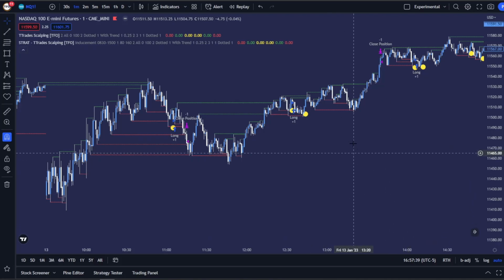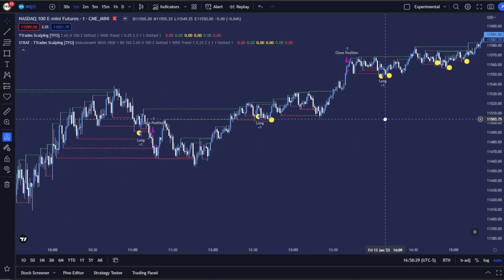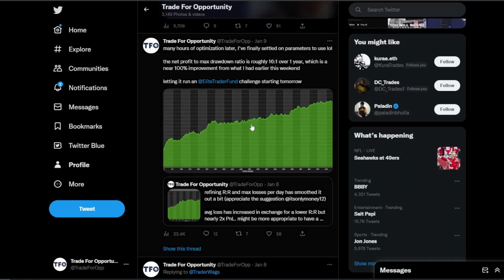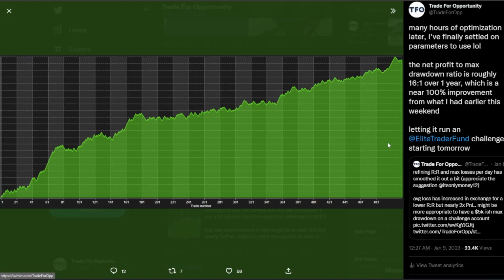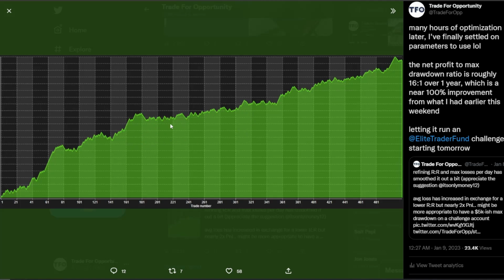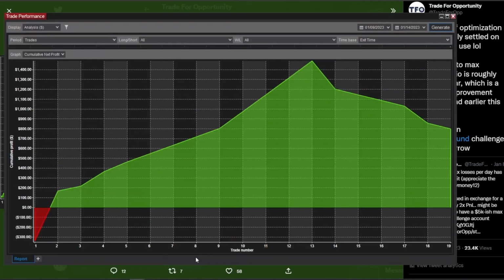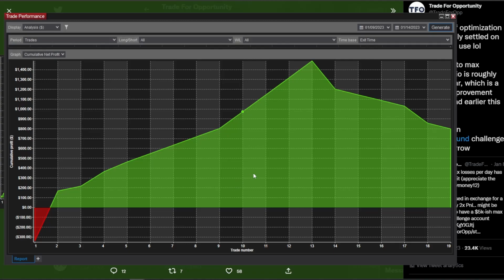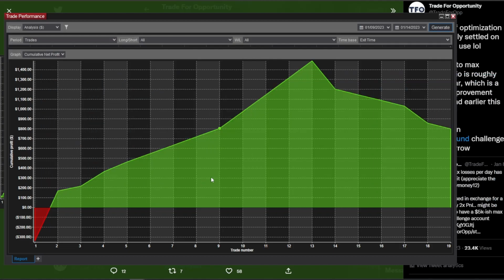Letting my Bot Trade a Funded Challenge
I turned one of my private TradingView indicators into a bot, and am letting it trade live on a prop firm challenge with Elite Trader Funding.

Intro 0:00
Backtesting 0:37
Why NinjaTrader 1:24
Performance So Far 2:16
Sizing my Risk 2:27
What's Next 3:25